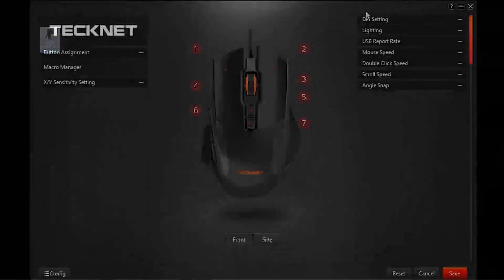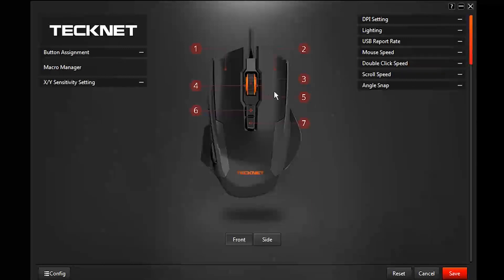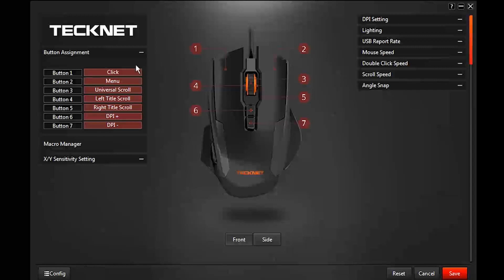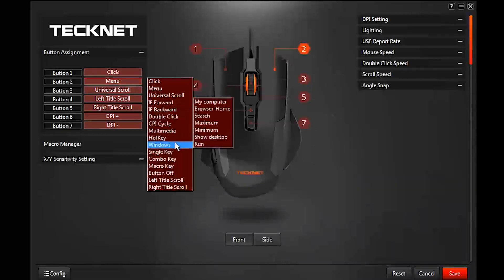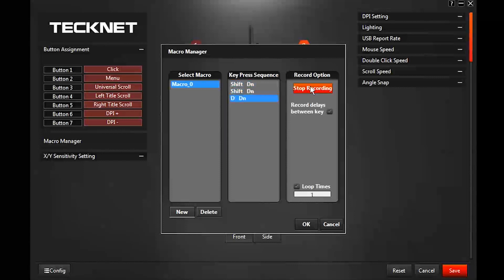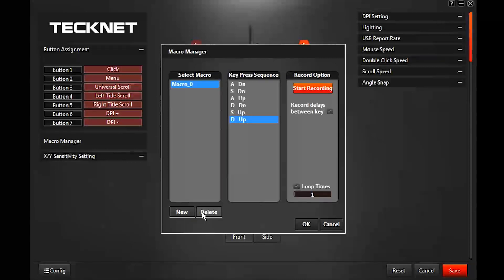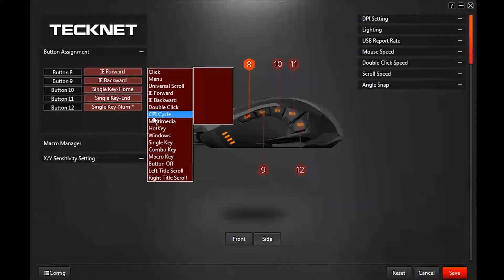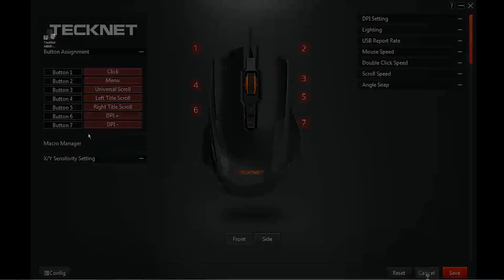*UPDATE* TeckNet HyperTrak Programmable Laser Gaming Mouse Review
This is an update explaining how to bind keys, combinations, and macros to buttons on the TeckNet HyperTrak Programmable Laser Gaming Mouse.

This is my review of the Tecknet Hypertrak Gaming mouse.

If you found this video or my review helpful, please visit my review on amazon and mark it as helpful.

TeckNet HyperTrak Laser Gaming Mouse: